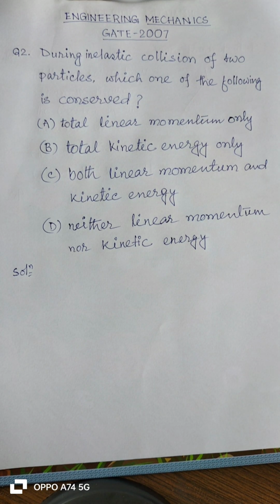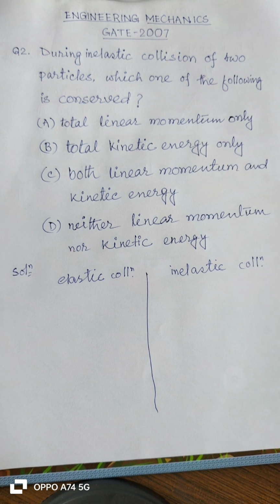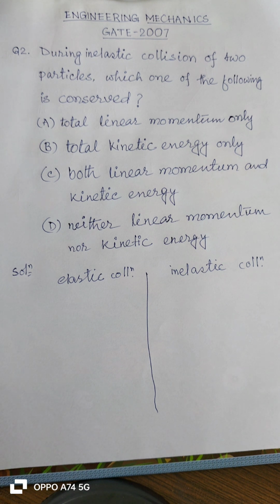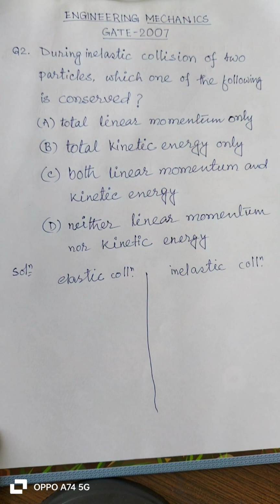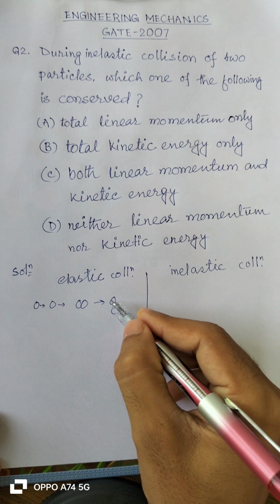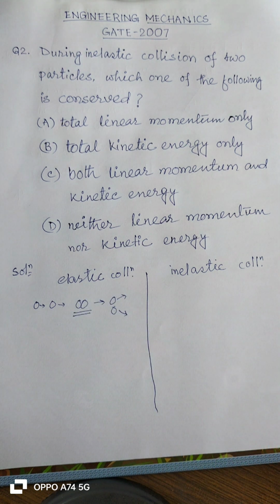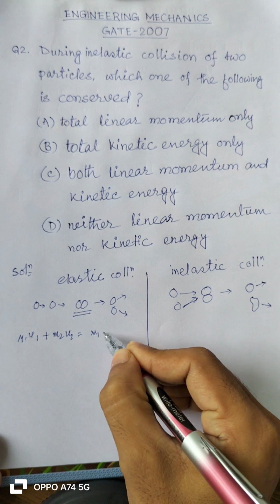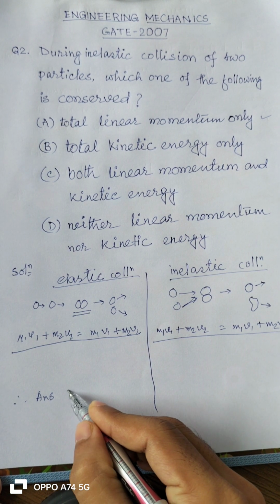Engg. Mech./GATE-2007/Q2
GATE-MCQ, Collision, GATE-Mechanical